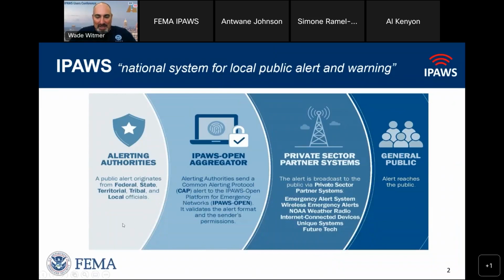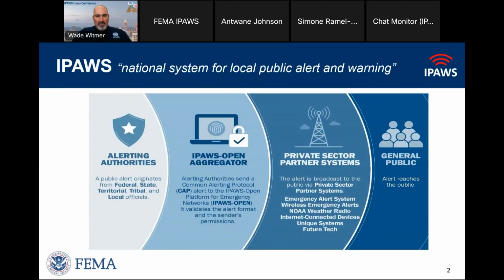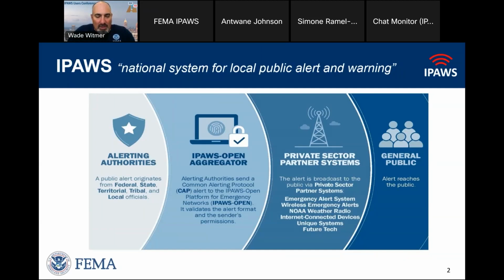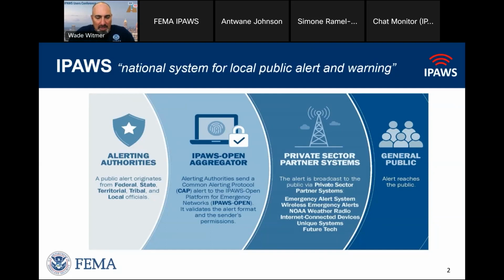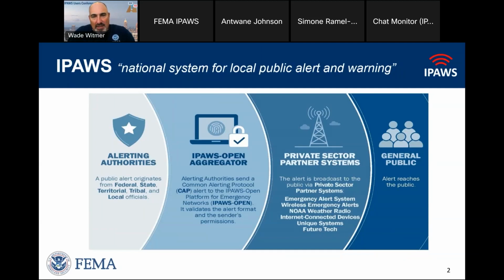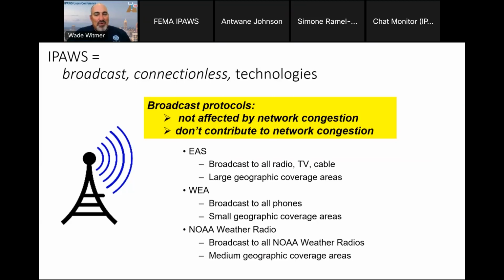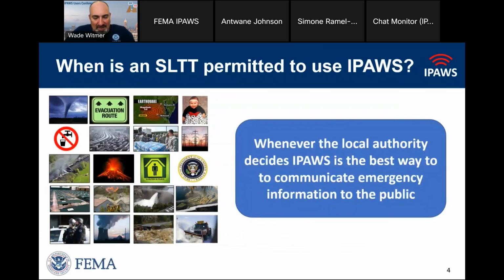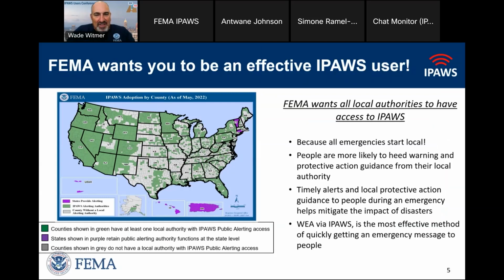IPAWS Overview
Wade Witmer, IPAWS Deputy Director, covers the basics of IPAWS.